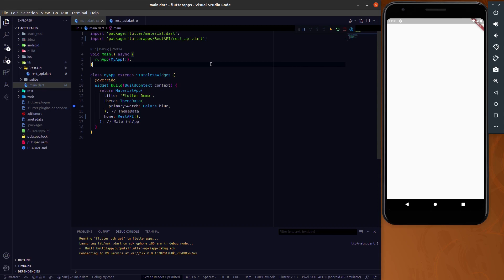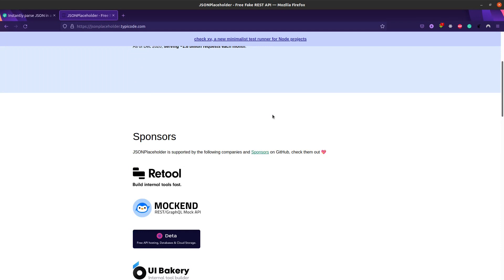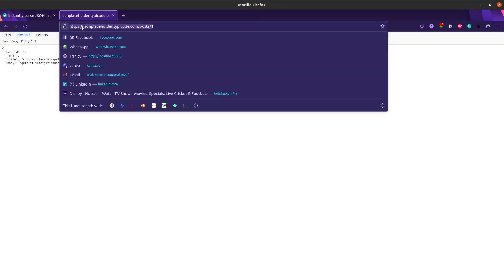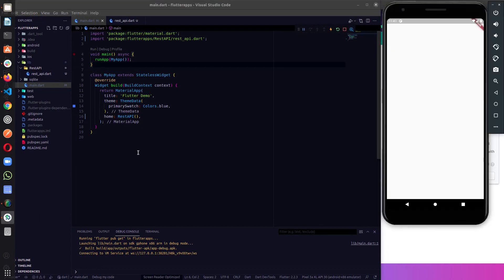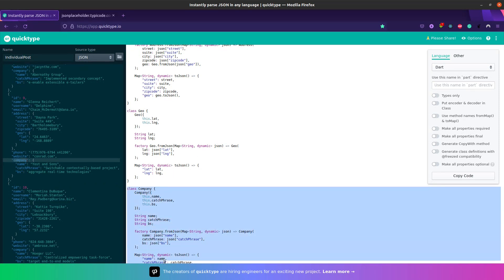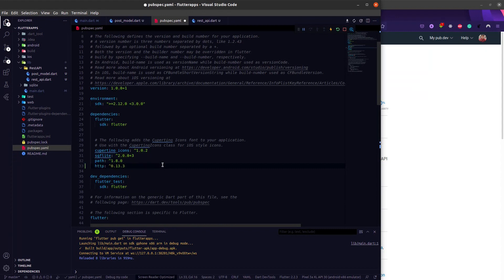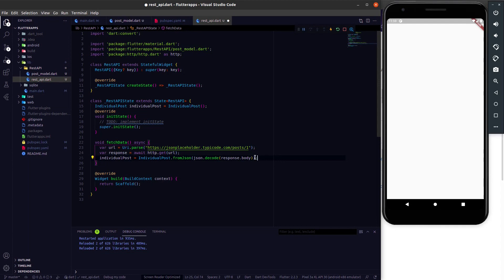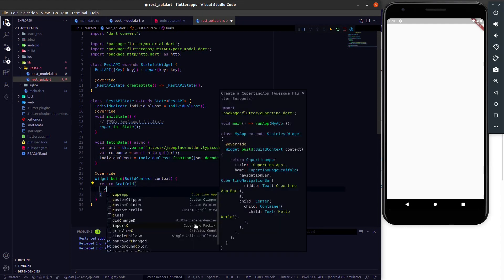Instantly Parse JSON in Your Flutter App without any Package || JSON Placeholder API Integration #3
In this video , I will going to show how you can parse JSON Data with Flutter App without any package. We are going to use the one website call quick type.